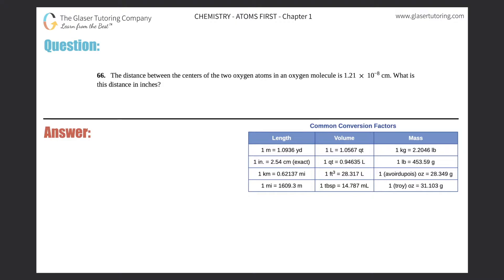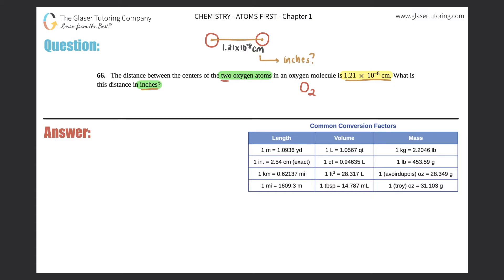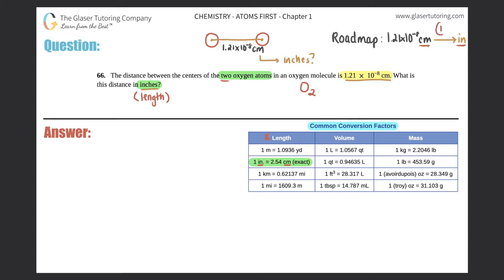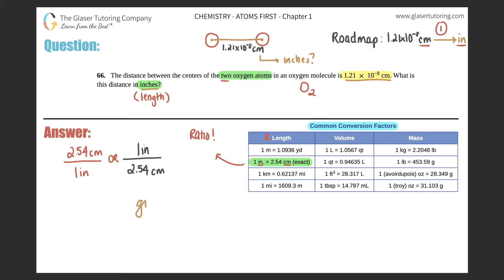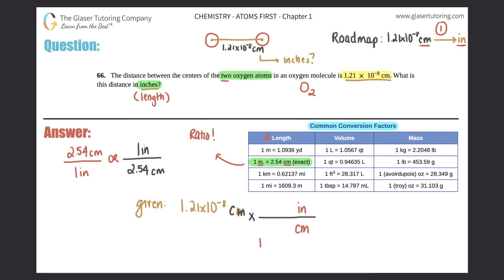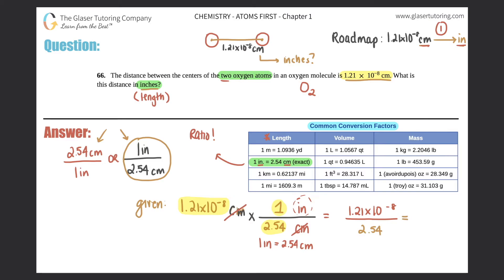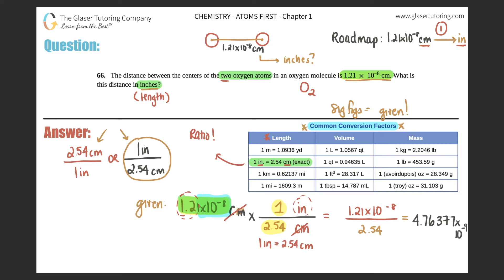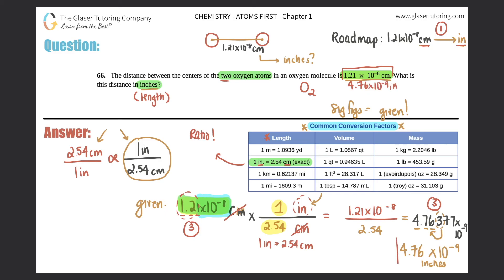1.66 | The distance between the centers of the two oxygen atoms in an oxygen molecule is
The distance between the centers of the two oxygen atoms in an oxygen molecule is 1.21 × 10^−8 cm. What is this distance in inches?